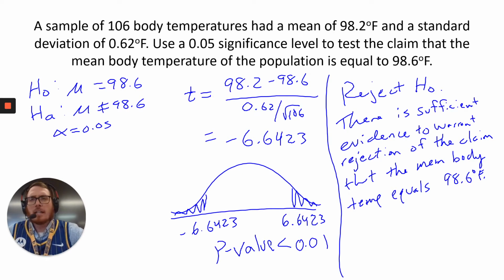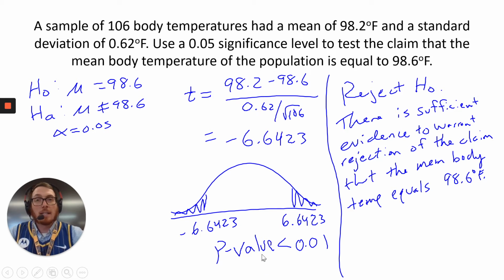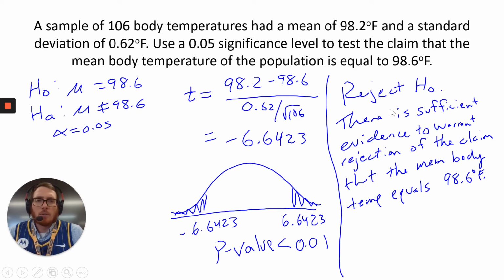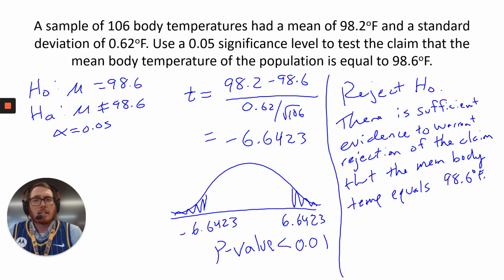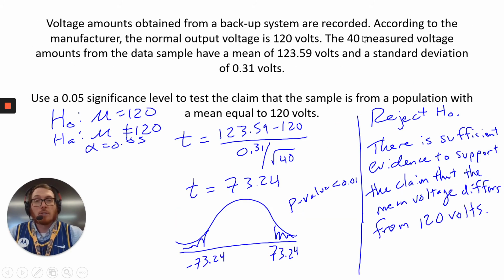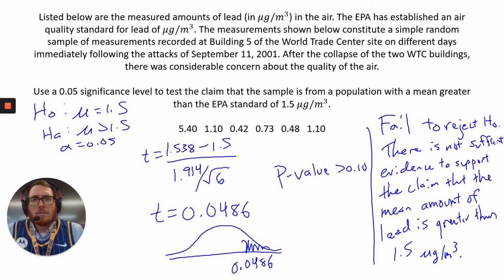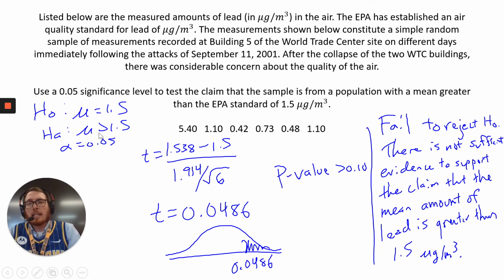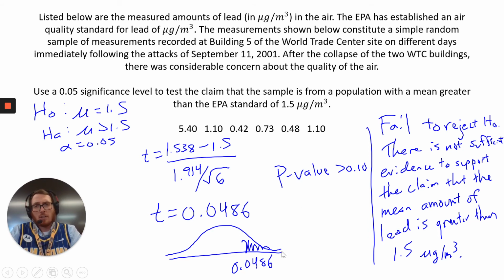Prob-Stat - Section 8.4 - Testing a Claim About a Mean: SD Not Known - Day 2